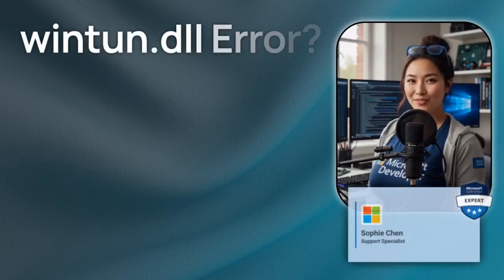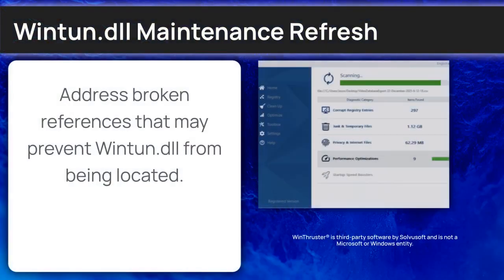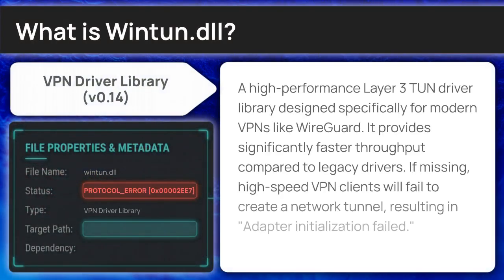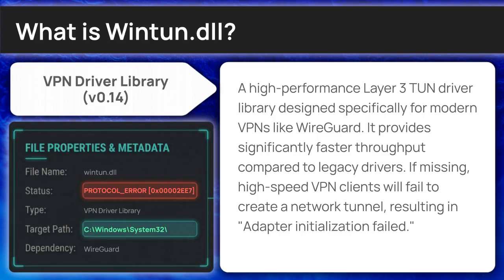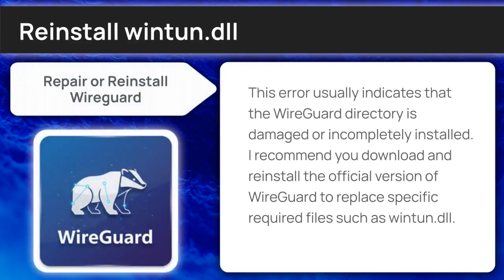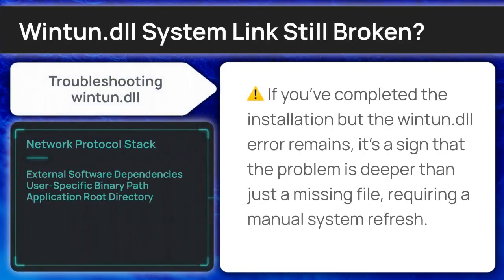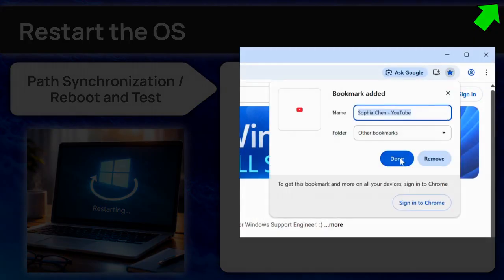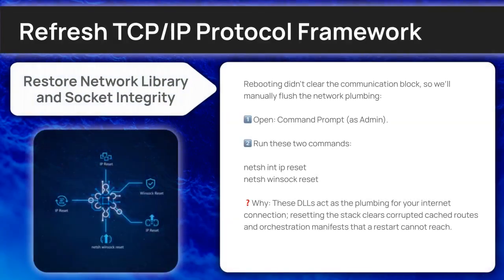wintun.dll Error? Fix High-Speed VPN Tunnels!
Why does Windows require Wintun.dll to run WireGuard? Within the operating system, this DLL operates as a shared library that provides runtime instructions.

What is Wintun.dll?

As a core Network Security Library DLL, Wintun.dll leverages the VPN Driver Library within WireGuard. Follow along as I demonstrate commonly used troubleshooting techniques.

▶ Video Content:

- Research the wintun.dll library
- General troubleshooting resources
- Refresh TCP/IP Protocol Framework
- Updating required wintun.dll components

Timestamps:

00:00 - First Up
00:19 - Explore how wintun.dll is used by WireGuard
00:45 - Installing required components for wintun.dll
01:06 - Running a standard Windows restart
01:25 - Repair C++ Runtime Environment
02:13 - Manual download checklist